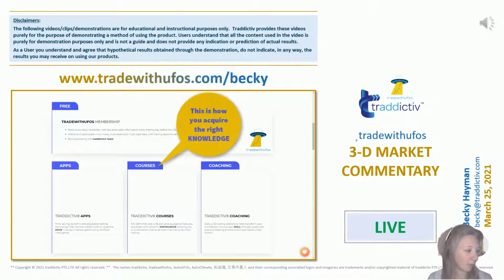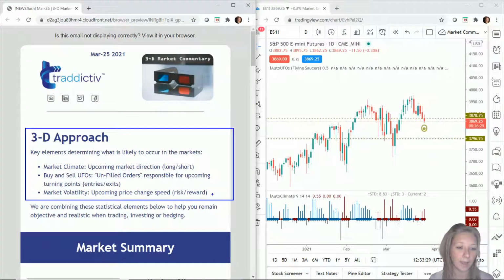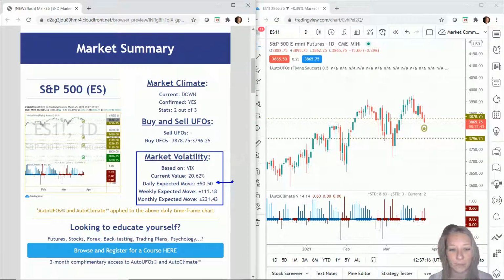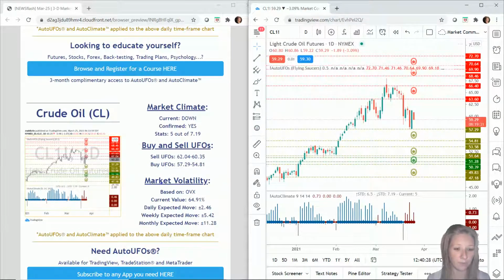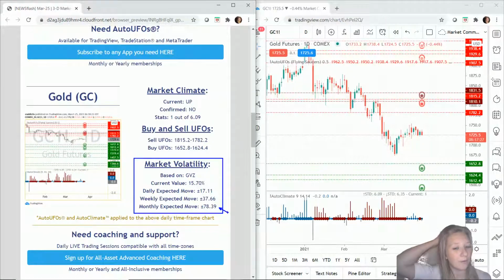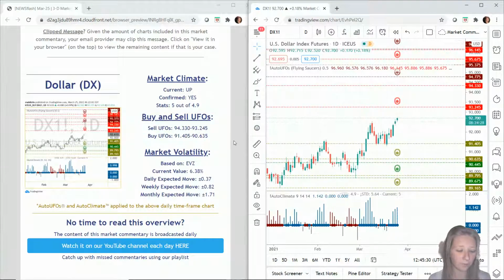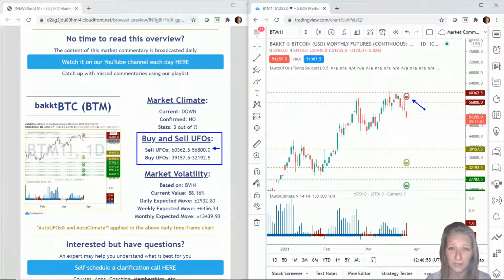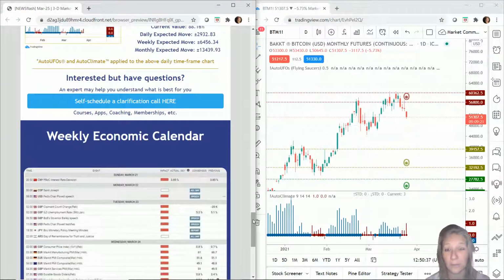AutoUFOs 3-D Market Commentary (Becky Hayman) 2021 Mar-25